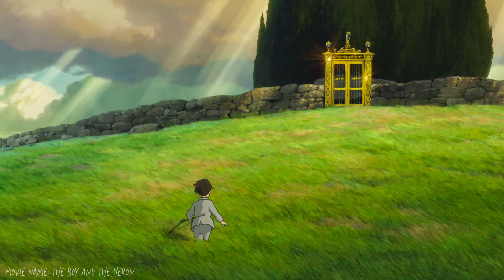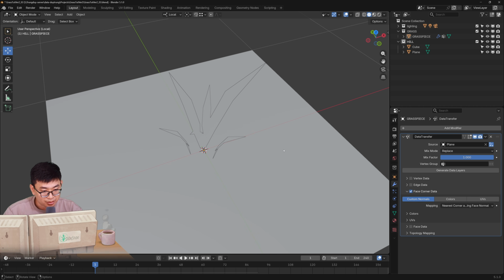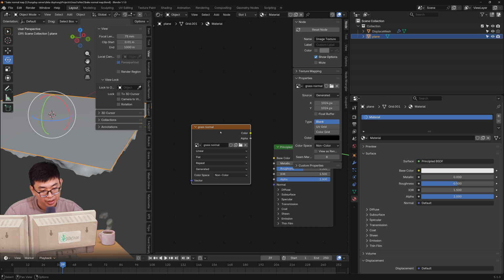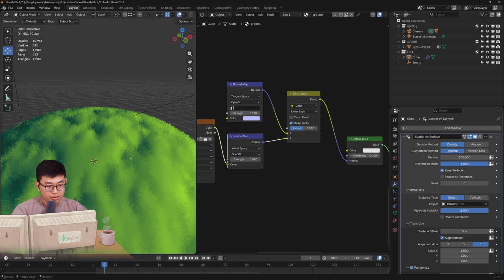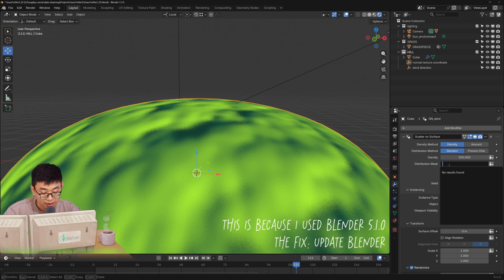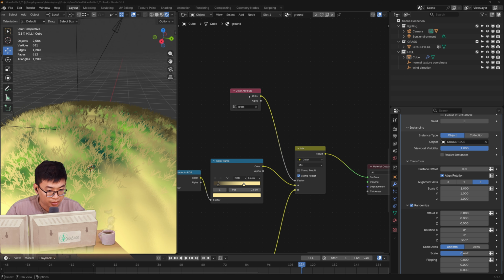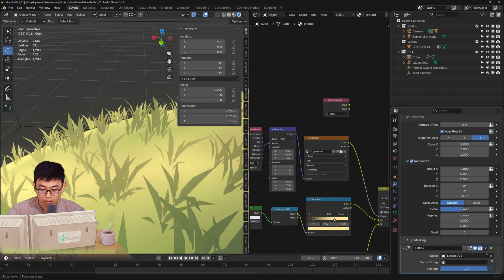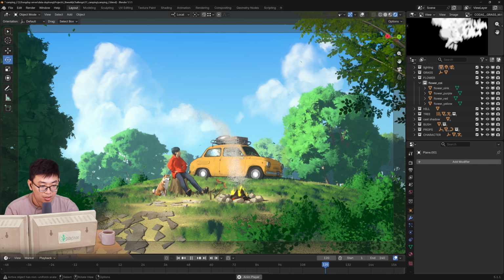Anime Grass Tutorial | 2026 Update | Blender (include Project Files)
*oops still forget 1 thing: at 3:44 you must turn off casting shadow on your original grass piece. Select your grass piece 3d model then go to "Object" Tab/Visibility/Ray Visibility/Uncheck "Shadow"

Learn how to create high-density, Ghibli-style anime grass in Blender 5.x with 10x better performance! In this updated tutorial, I skip the heavy technical hurdles and focus on the artistic logic. You'll learn how to upgrade Blender's new "Scatter on Surface" modifier into the ultimate vegetation system using smart normal textures and Unreal Engine-inspired landscape mechanics.

***Important Note: Need Blender 5.x

00:00 Intro
00:53 Context
02:15 The Plan
3:07 Step 1 - Prepare the 3d model (check description)
5:27 Step 2 - Generate grass
6:29 Step 3 - Create grass shader
14:23 Step 4 - Wind Animation
18:29 Step 5 - Separate the grass & the ground
27:52 Polishing the setup
30:53 Add flower & other tricks
33:03 Send me your art
33:28 Find me